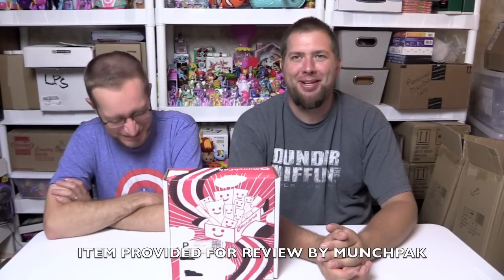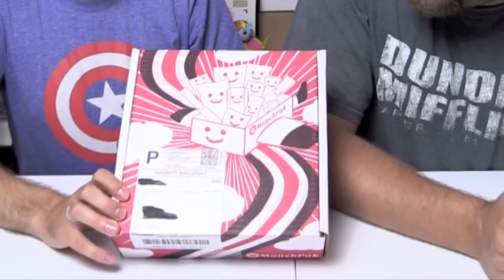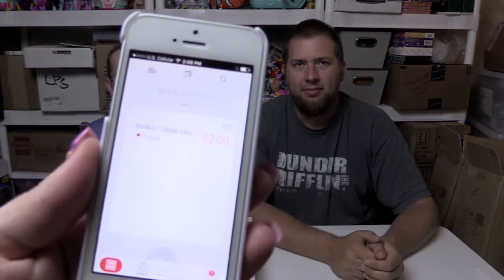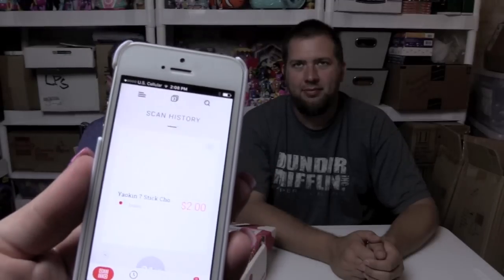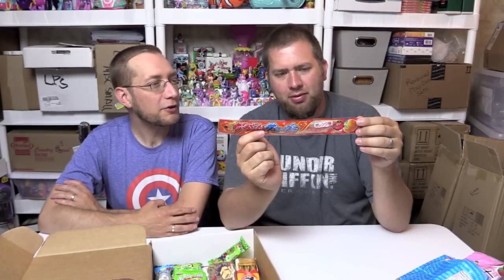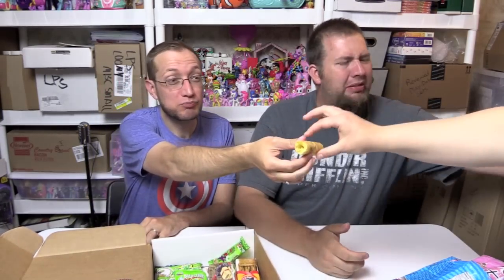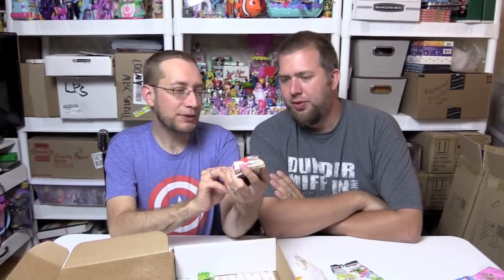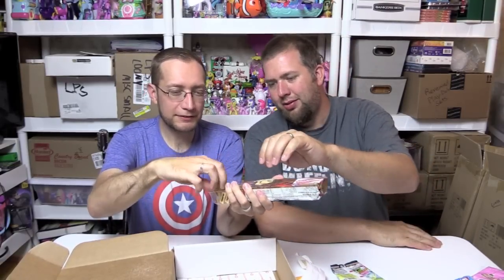WHAT ARE WE EATING!?!? July 2016 MunchPak Unboxing | What's Ryan Tryin | Bin's Toy Bin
Item provided for review by MunchPak.  We try out some weird snacks from around the world inside our July 2016 MunchPak box.